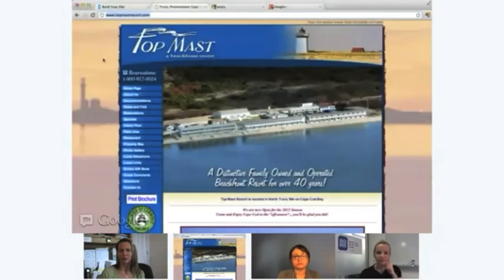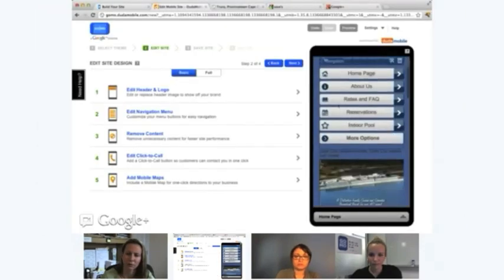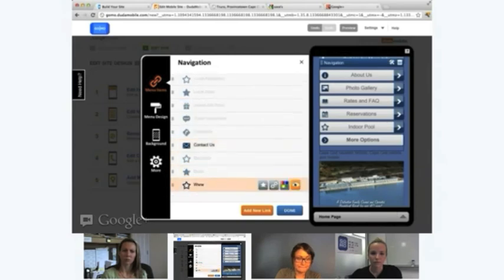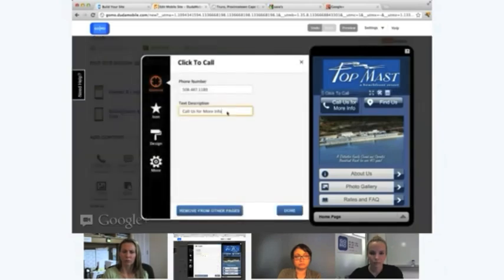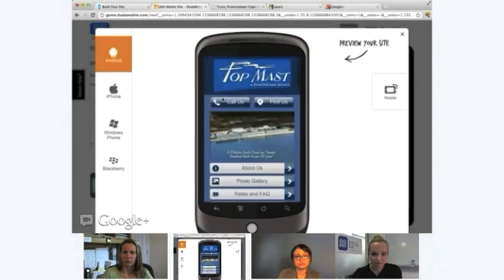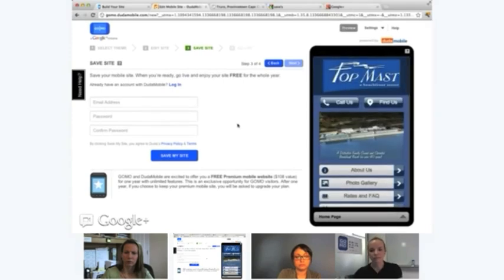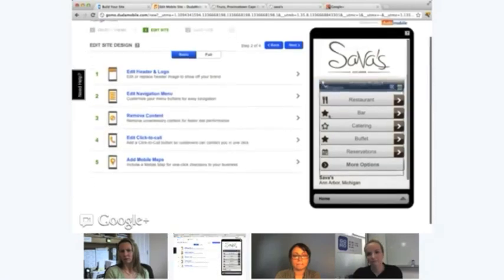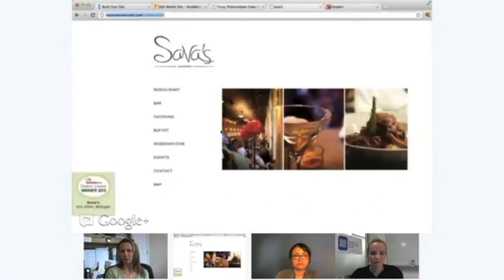[Recorded Hangout On Air] GoMo: Learn how to build a mobile site in minutes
Did you know that 40% of mobile web users reported that they've turned to a competitor's site after a bad mobile experience? With about half of all Americans now owning a smartphone, it's time for businesses to meet user expectations by delivering a mobile experience as good as the desktop experience. In short, it's time to step up to the plate and build a site optimized for the mobile web.

Google can help. We recently teamed up with DudaMobile to release a free mobile site builder.  In three easy steps you're able to get started with mobile: (1) enter your site's URL, (2) customize your site and (3) redirect mobile users automatically to the new mobile-friendly version.  It's free and takes just a few minutes to complete!

Watch as Google showcases how two businesses, Top Mast Resort in Massachusetts and Sava's Restaurant in Michigan, go mobile and build mobile-friendly sites.  You'll see how Top Mast is preparing to take advantage of mobile travel purchase intent - which is five times higher than online travel purchase intent, according to InsightExpress.  You'll also see Sava's move ahead of 95% of restaurants that do not have mobile-friendly sites, according to a study by Restaurant Science.

Finally, you'll hear from the CMO of Dudamobile, Dennis Mink; he'll talk about best practices when using the mobile site builder and walk through important questions to ask yourself when building a mobile-friendly site.